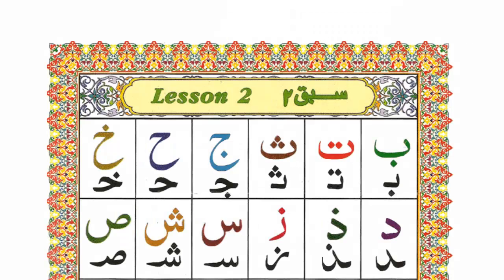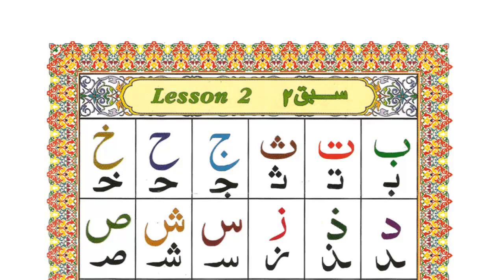Course 2 - Lesson 2/29 | Letter recognition (Part 1) | Learn to Recite Quran with Tajweed Made Easy.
Getting Started

Learning to read the Quran is not as difficult as you may think.
About the course : This course will help you with the pronunciation of the arabic alphabet then slowly move to joining letters to make words. Inshaa-Allah once you have completed this course properly we are confident that you will be able to look directly into the Quran and read. Enjoy!

Mission : Learningtajweed’s mission is to try to aid the ummah in reading Arabic text correctly whether that be Quranic words, content of prayers or duas.
These audios and videos are designed specifically for English speakers who wants to learn how to recite Quran Kareem in an easy and simple format.